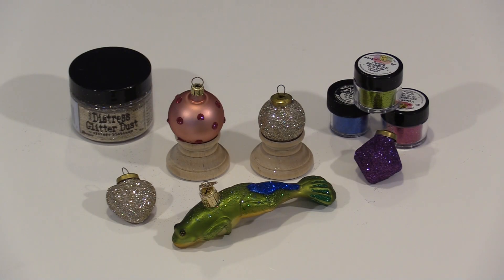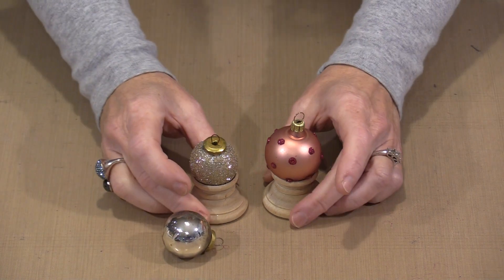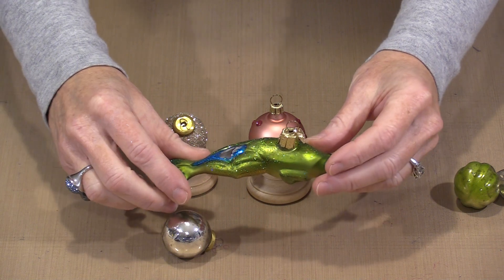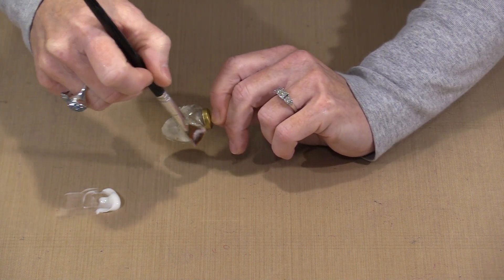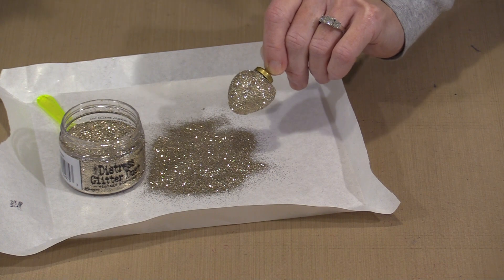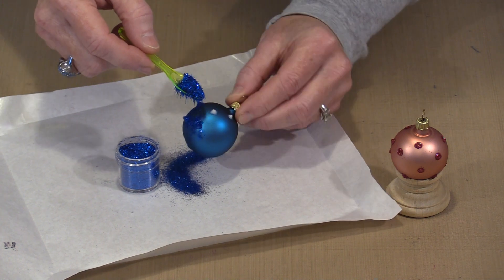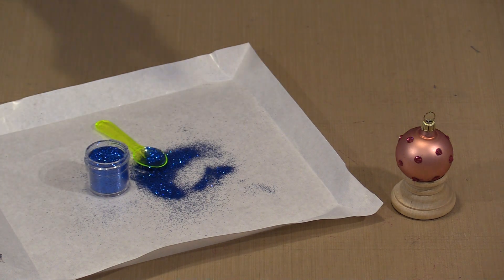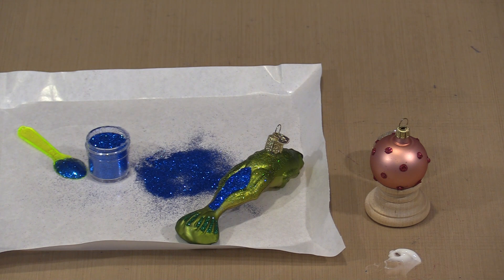Creatively Salvaging Your Worn Christmas Ornaments by Joggles.com